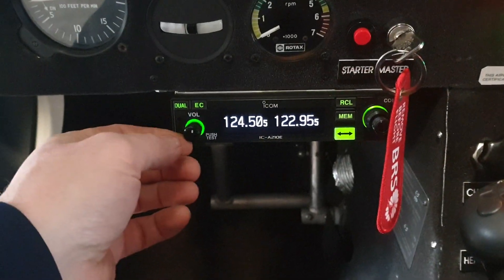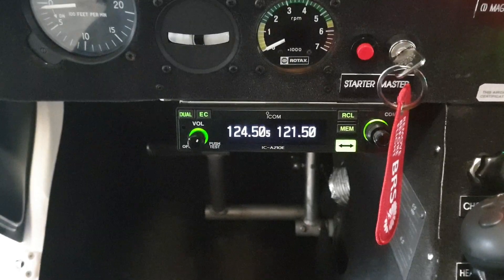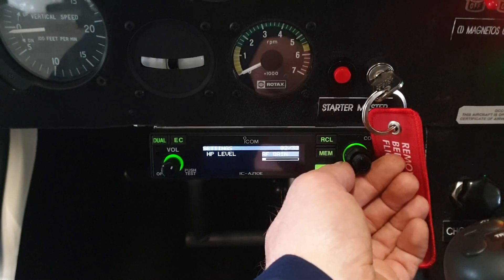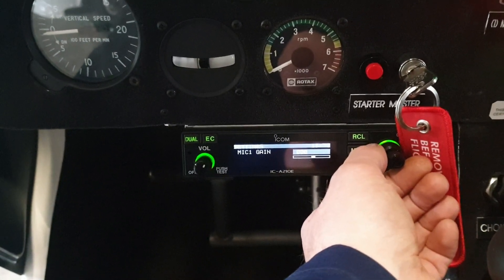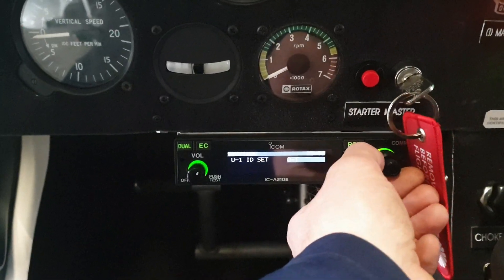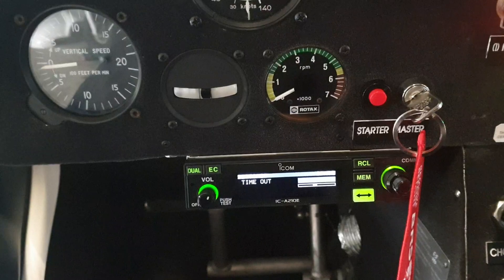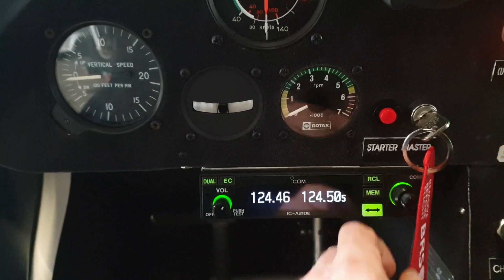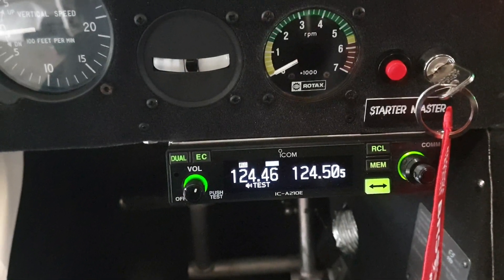Setup menu Icom A210 E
Video for a friend who had an issue with his nee setup. He will start by copying the default settings from a this aircraft.